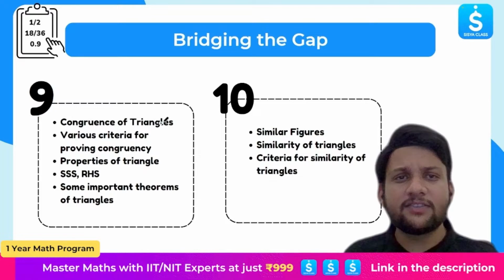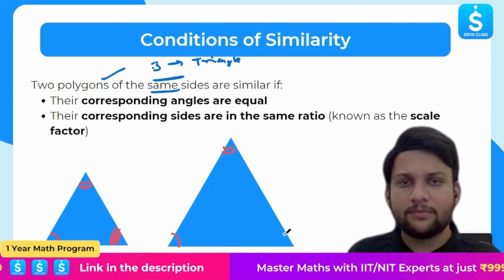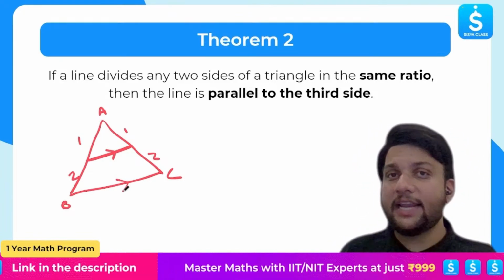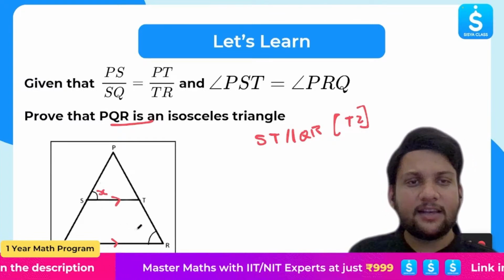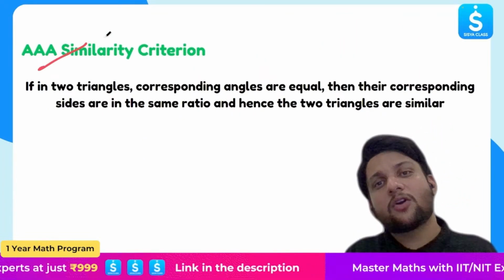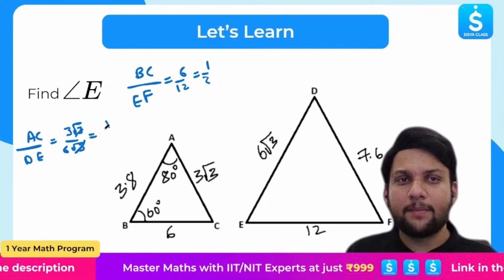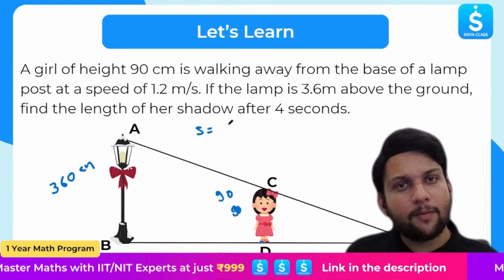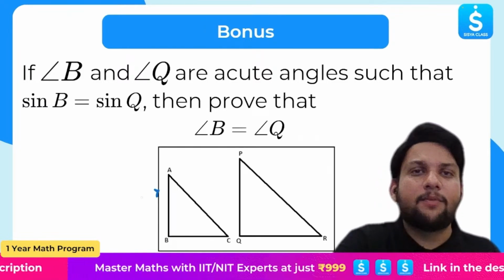Triangles in English | Class 10 Bridge Course | By Rishab Sir IIT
In this video, IIT Faculty Rishabh Sir breaks down the concept of Quadratic Equations in a clear, step-by-step way — perfect for students aiming to build a strong foundation before entering Class 10.

👉 What You’ll Learn in This Lesson:
✅ Solving quadratic equations using factorization, completing the square, and quadratic formula
✅ Nature of roots and discriminant
✅ Graphical representation of quadratic equations
✅ Real-life applications and word problems

🎯 Ideal For: SSC, CBSE, and State Board students
🧠 Language: 100% English
👨‍🏫 Taught by: Rishabh Sir (IIT Graduate)

📌 Watch till the end for practice questions, exam tips, and smart solving strategies!